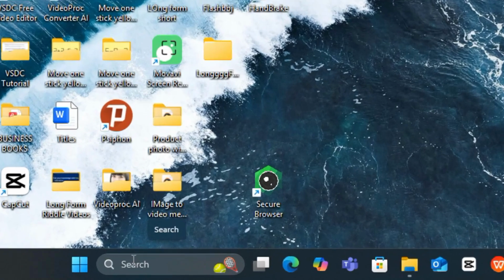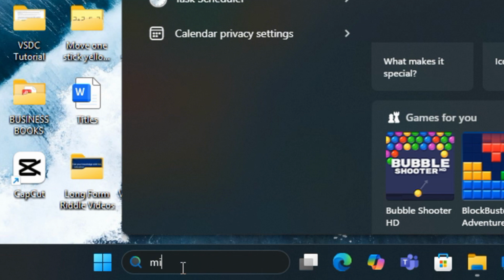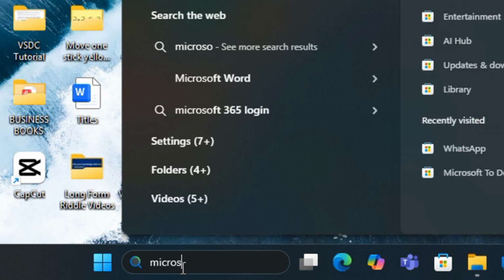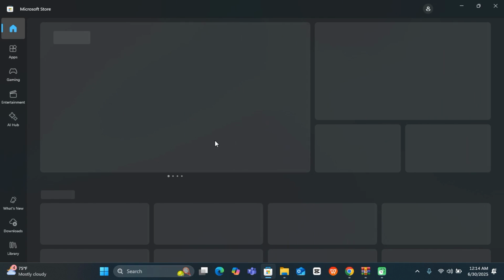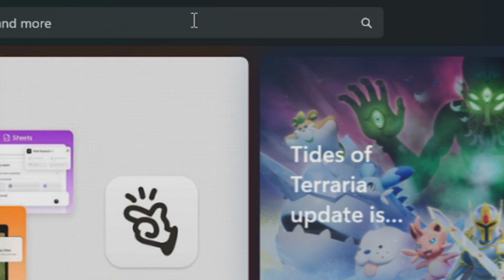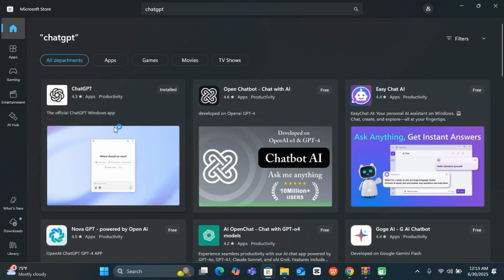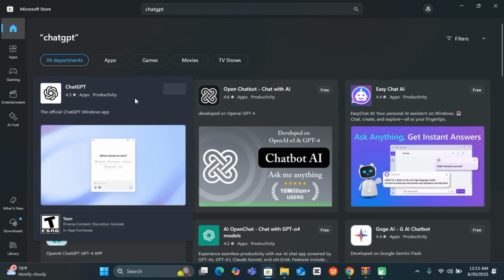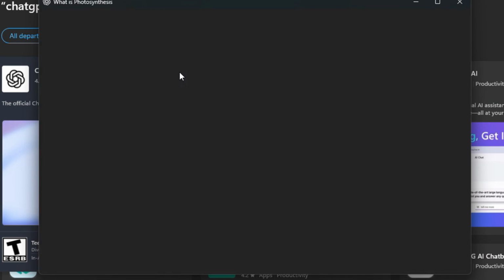How to Download & Install ChatGPT App on Windows (Free Guide)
Looking to use ChatGPT directly on your Windows PC? In this beginner-friendly tutorial, I’ll walk you through how to download and install the official ChatGPT app for Windows—quick, safe, and completely free!

Skip the browser—bring ChatGPT to your desktop with its native app for faster access, easier multitasking, and better notifications.

✅ In this video, you’ll learn:

Where to download ChatGPT safely (official Microsoft Store or OpenAI site)

Step-by-step installation guide on Windows 10/11

How to sign in or create your OpenAI account

Bonus tips: pin to taskbar, manage notifications, auto-launch settings

Perfect for students, developers, professionals, or anyone who wants AI assistance at their fingertips!